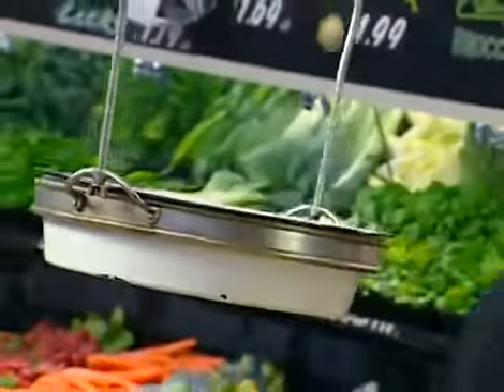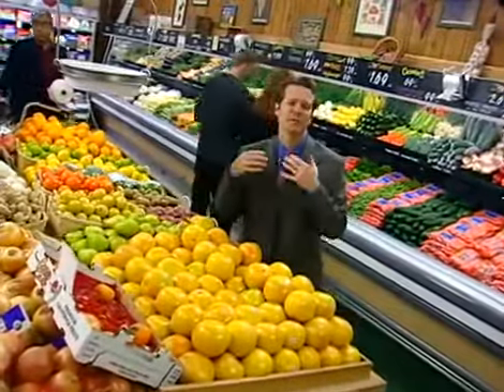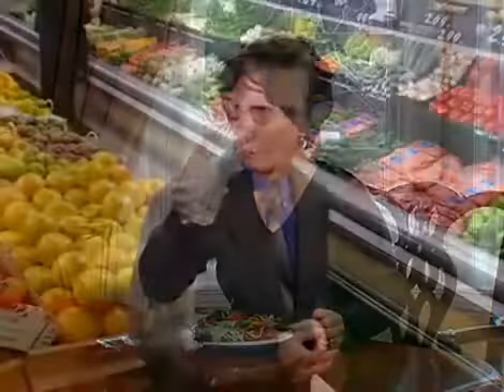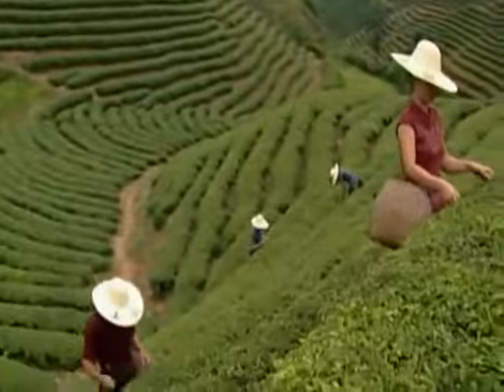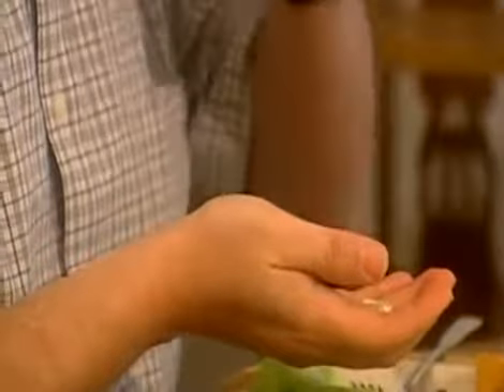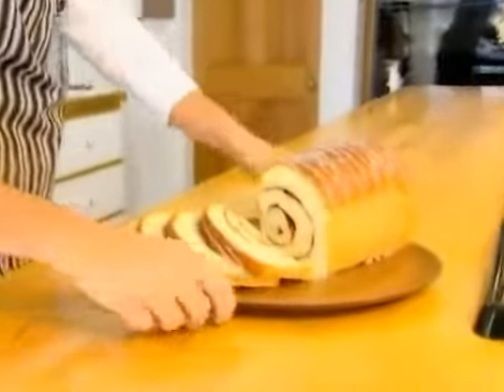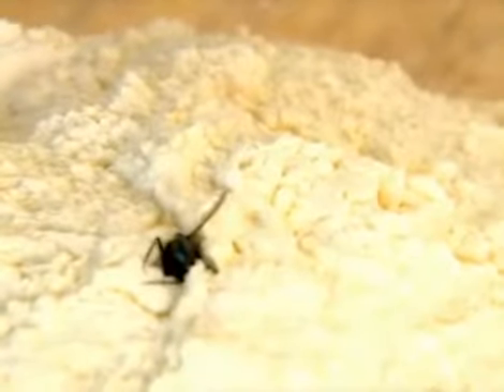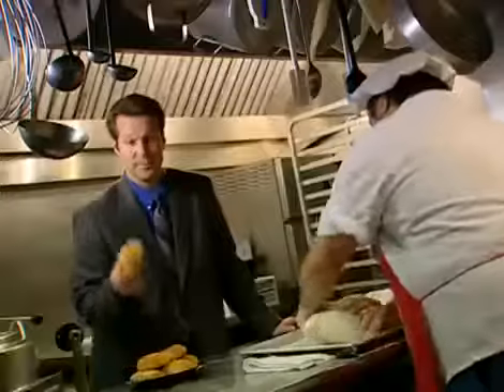6S Quality Process